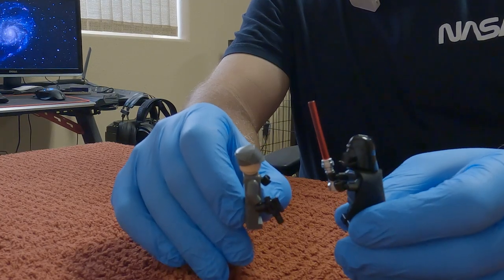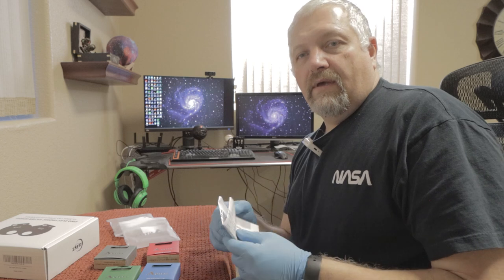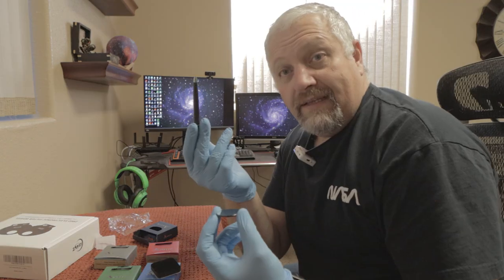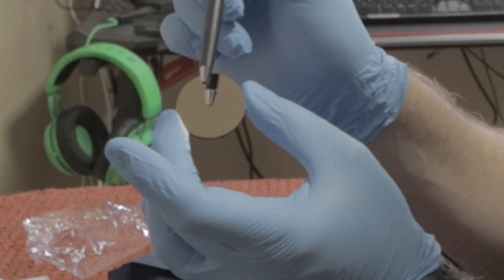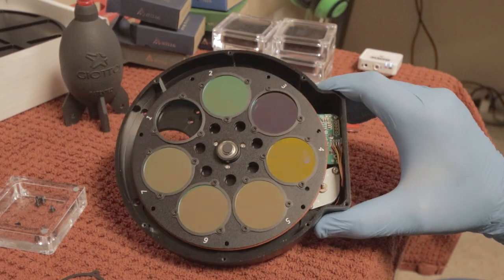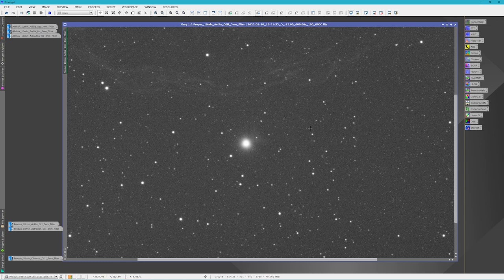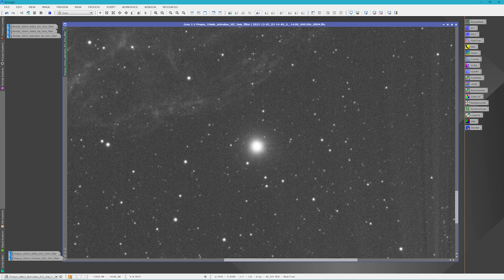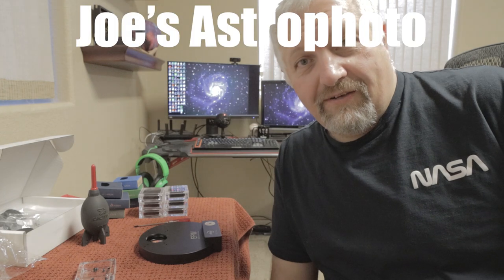Antlia 3nm Pro Filters Install and Comparison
In this video we have some fun unboxing, installing, and comparing the Antlia 3nm Pro 36mm filters. I cover the correct orientation to install the filters into the ZWO 7 position filter wheel and then compare the images on some really bright stars between the Antlia filters and Chroma and Astrodon filters.